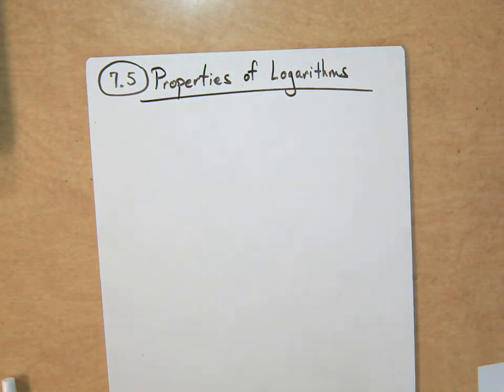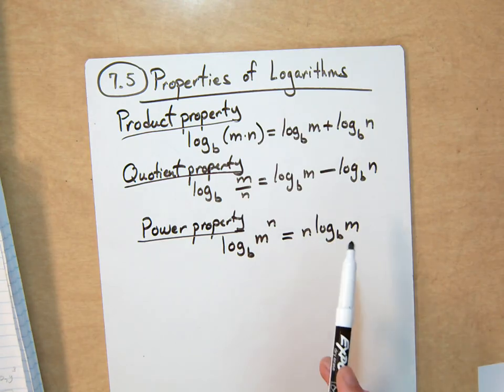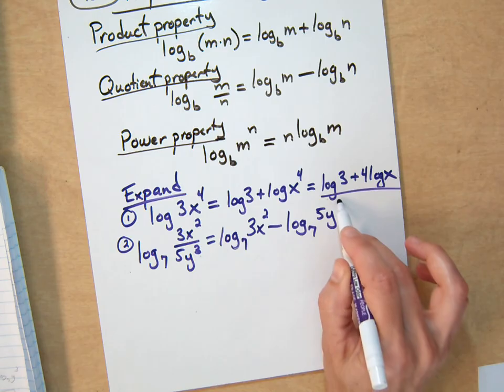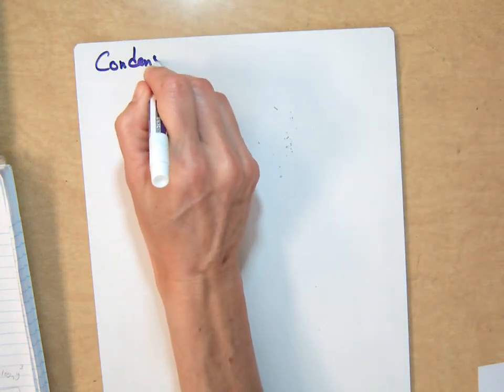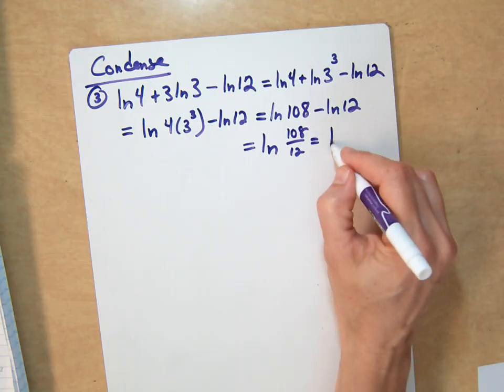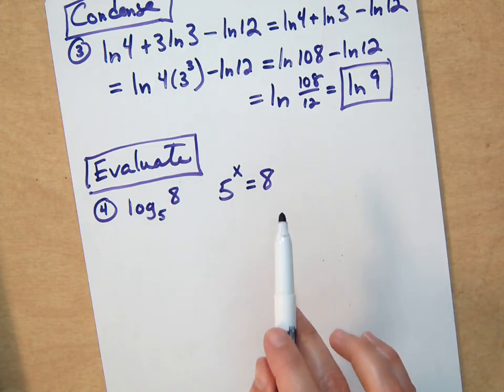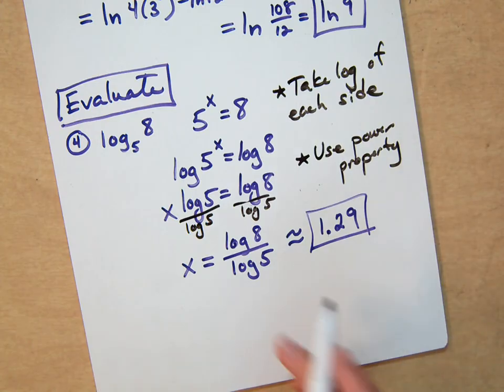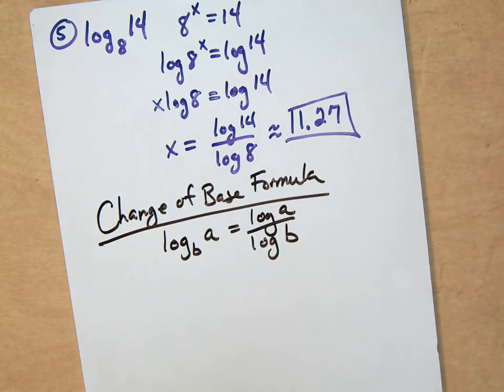Nov 24 Mon 7 5 Properties of Logarithms